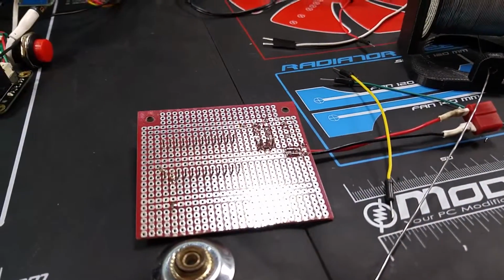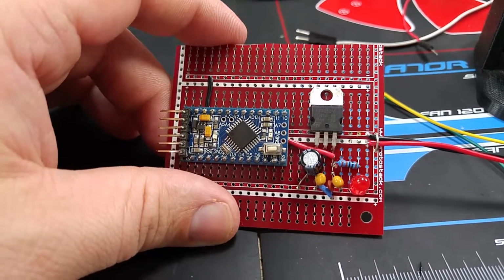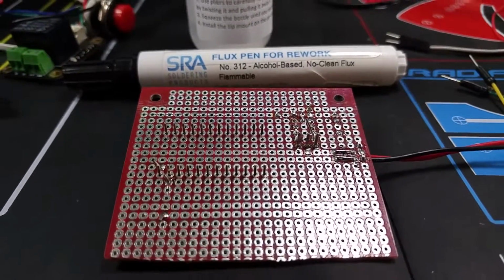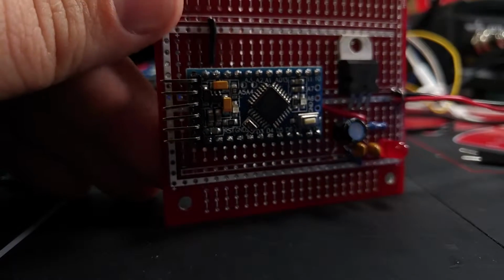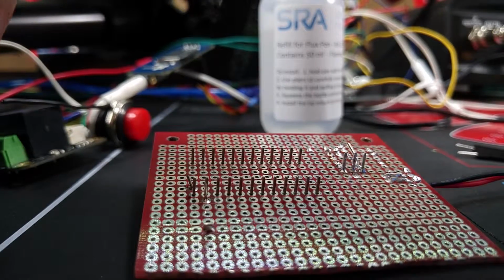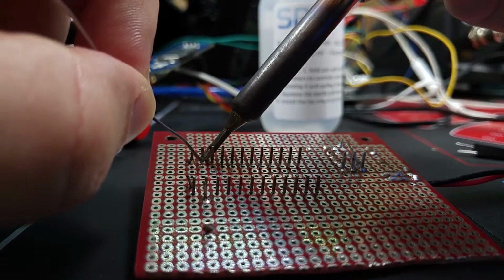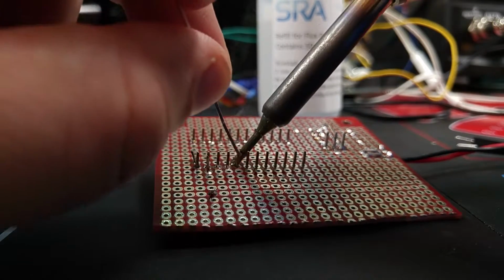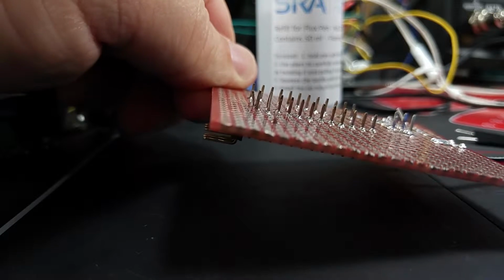The Makers Workbench VLOG #006: Flux pens, and soldering fun!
The sixth installment of the new VLOG series. This new series will be updated on a semi-regular basis, with the goal being one new VLOG each day.

SRA Refillable Flux Pen

Kester Solder

Hakko Soldering Station

Hakko Chisel Tip

Arduino Pro Mini